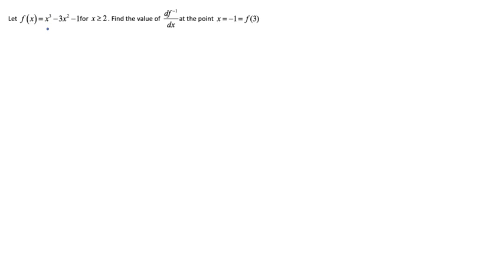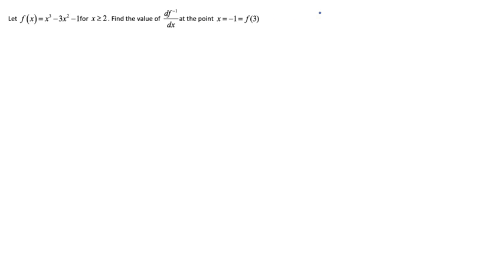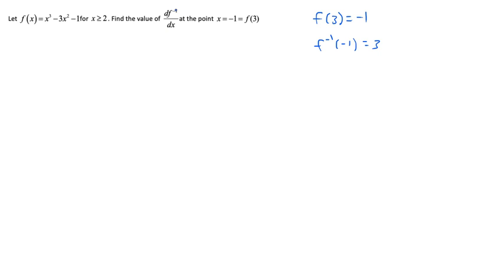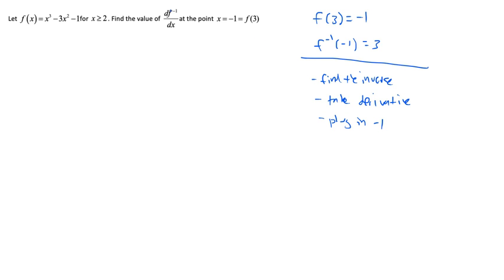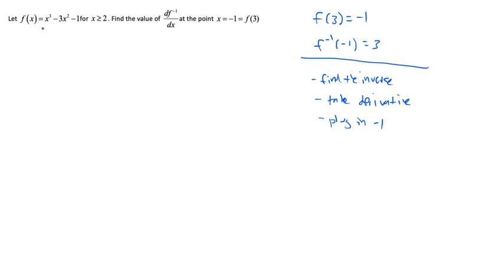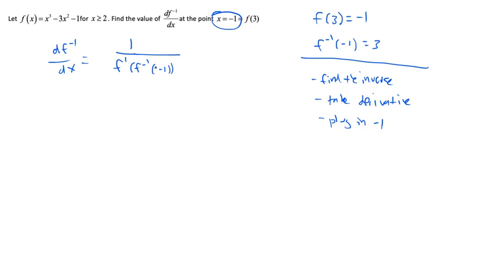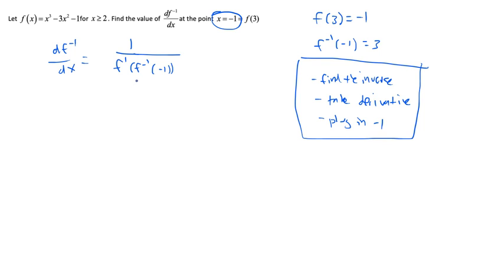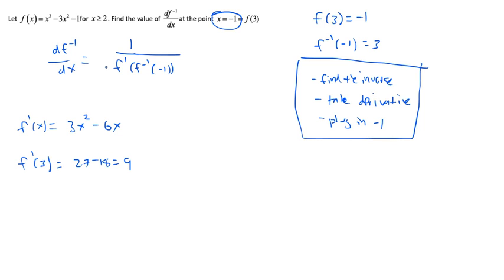181 3 8 1